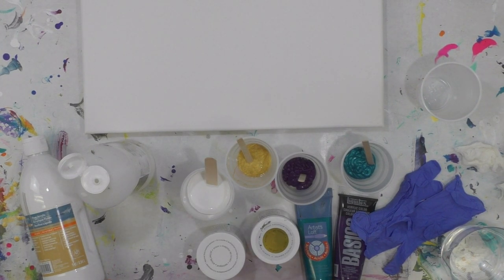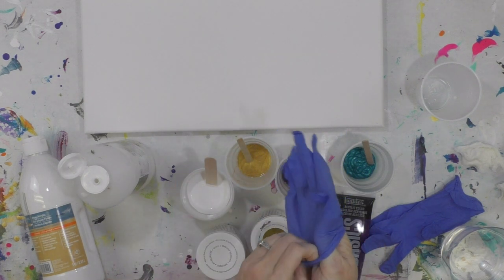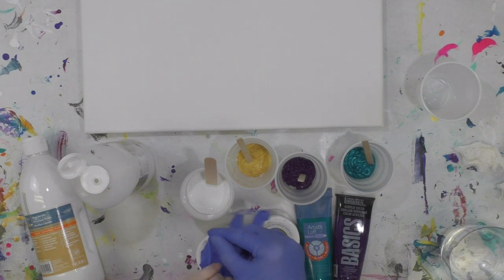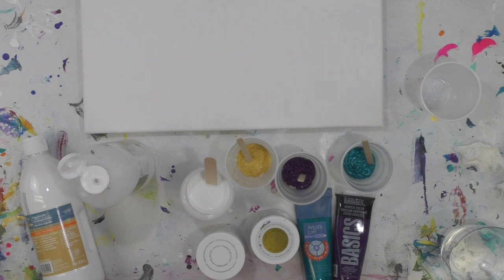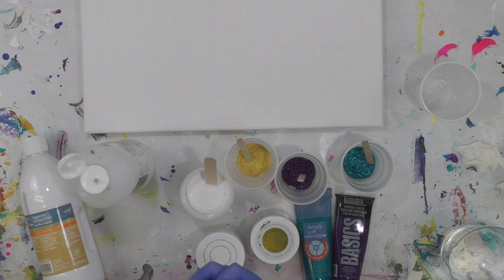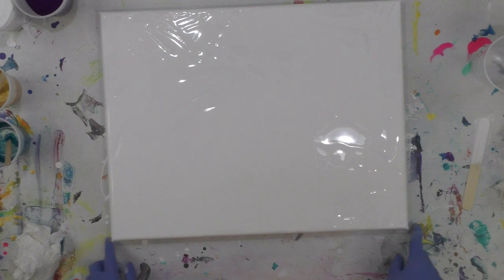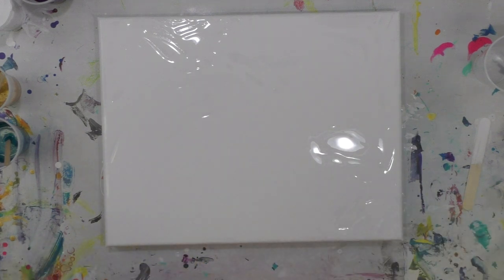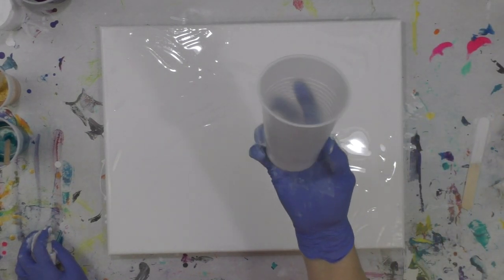(281) HEAVENLY FIREWORKS Cloud effect with Balloon Smash with Sandra Lett 022519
**Inspired by MelyD's cloud effect!!**
I mix 1 part Artist Loft White Flow Acrylic with 1 part DecoArt White in Satin or Eggshell Finish and then add a bit of Liquitex Pouring Medium to it and plenty of water.  I then used DecoArt 24K Gold metallic, Artist Loft Cobalt Blue Metallic and Liquitex Basics Prism Violet, all mixed a bit with Liquitex Pouring Medium and a good amount of water.  No silicone is added to this.